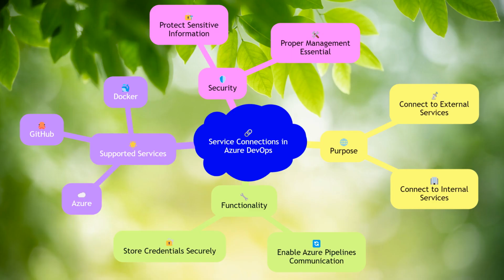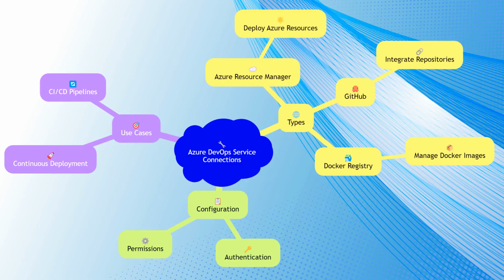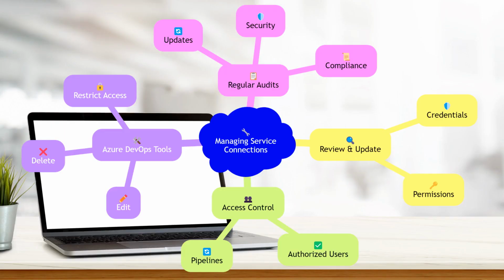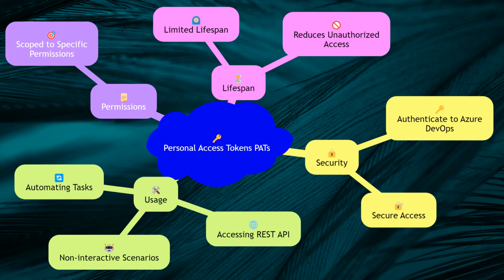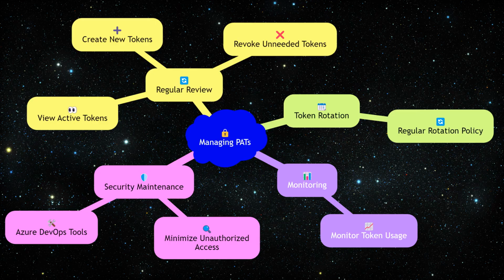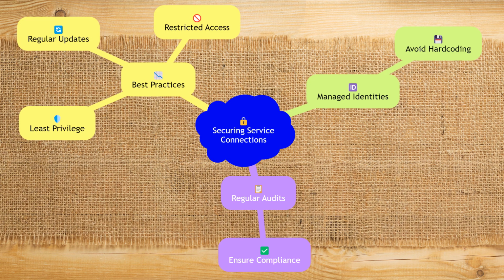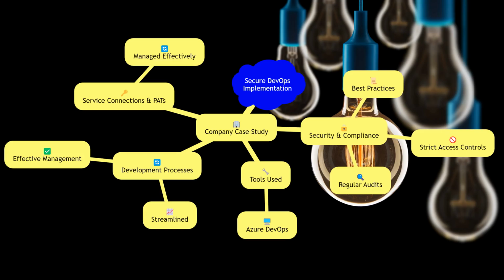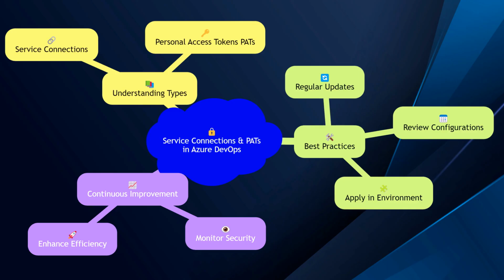AZ 400 4 04 Implement and manage Azure DevOps service connections and personal access tokens